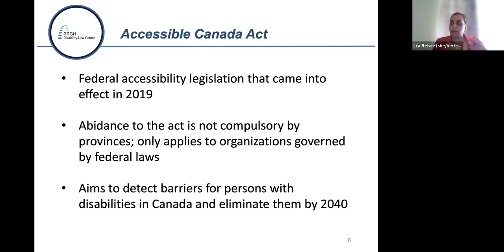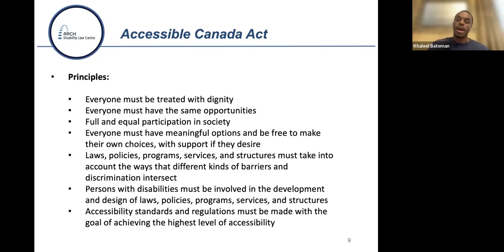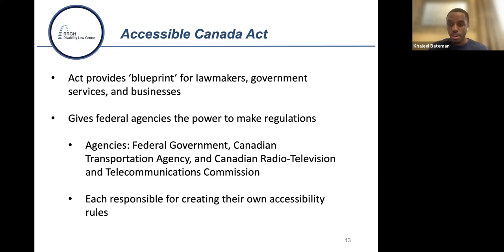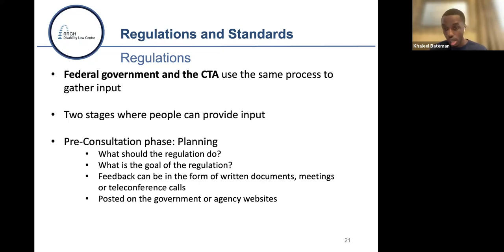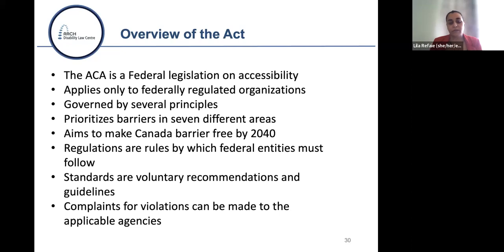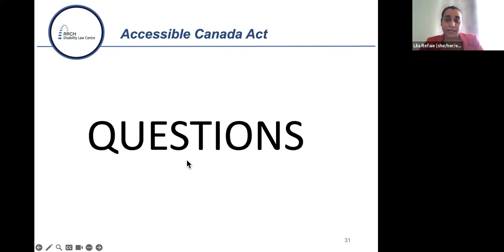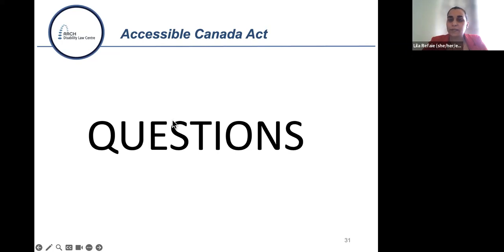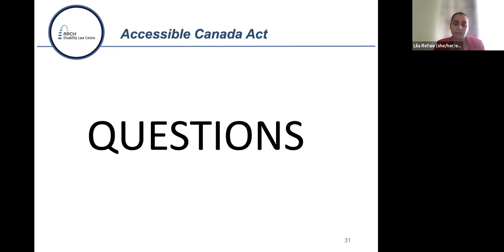Webinar: Overview of the Accessible Canada Act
Join ARCH Disability Law Centre in a webinar presentation, where we will discuss the Accessible Canada Act, its regulations and standards. Serving as an introduction to this Act, ARCH will provide an overview of the Act and related regulations. We will also explore its purpose and application for Canadians with disabilities, as well as obligations for federally regulated organizations, since its enactment. You will also learn how the Act can be enforced, as well as the complaint process if a violation of the Act occurs.